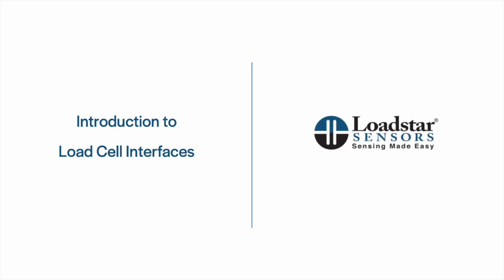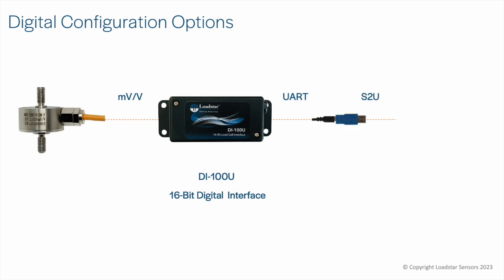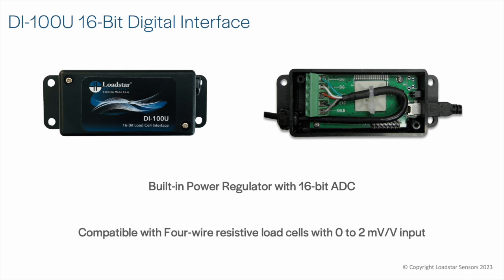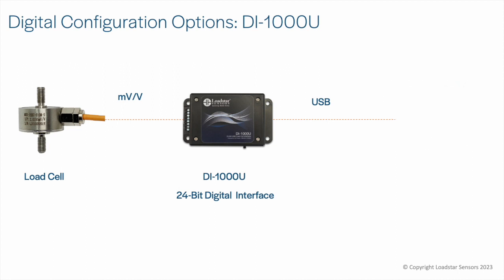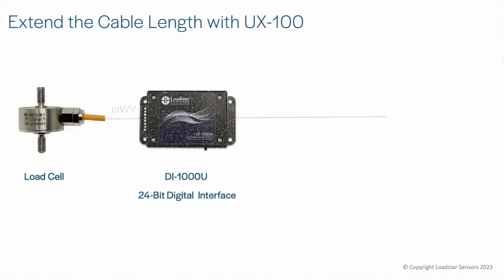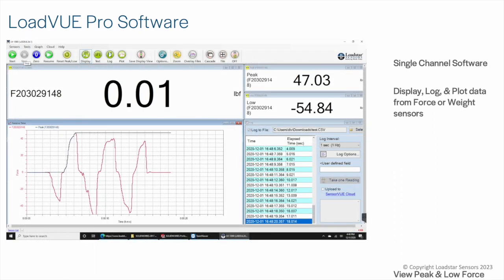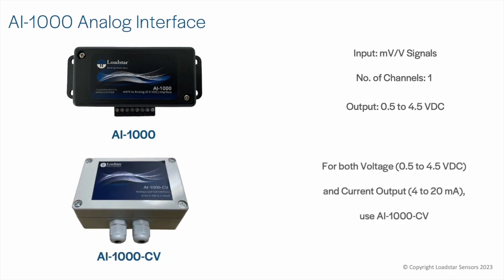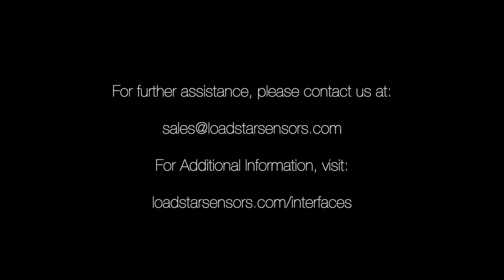Load Cell Interface Devices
This video gives you an overview of the various digital and analog signal conditioners, amplifiers and digitizers we offer to interface with your load cells to meet your application needs.

0:00 Begin
0:11 Connect Load Cell to PC/Tablet/Arduino/PLC/RaspberryPi using Interfaces
0:33 Interfaces used with Resistive Load Cells
0:43 Using UART/USB connections
1:09 Connecting Load Cell with Arduino using HX-100
1:33 DI-100U Digital Interface for UART/USB connection and DI-100UHS (high speed)
2:09 DI-400U four channel digital interface
2:26 DI-1000U - Higher accuracy digital interface with USB connection
2:53 DI-1000U-5V Digital Interface with 5 Volt Signal
3:13 DI-1000U options with 80Hz, 500Hz, 1K Hz, and 10K Hz data update rates
3:45 Extended Cable Length options
4:20 Software - LoadVUE Pro software and ASCII command set
4:43 Impact Force Measurement Solution
4:54 Analog Interface to connect load cell with PLC, DAQ and other analog devices
5:20 Wireless Interfaces to get the load cell data wirelessly
5:53 Contact Us

For more Information on Digital, USB/UART, Wireless, and Analog Interfaces we offer